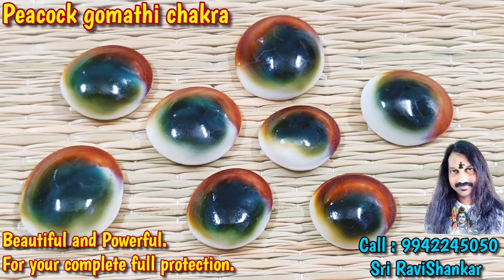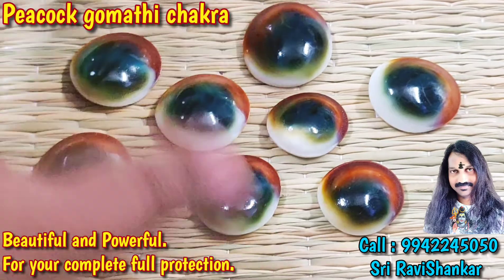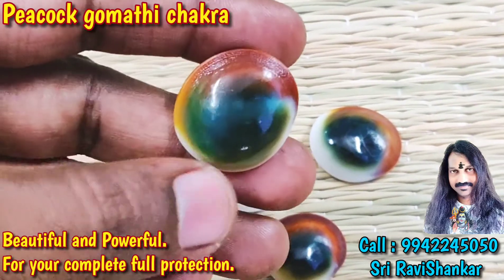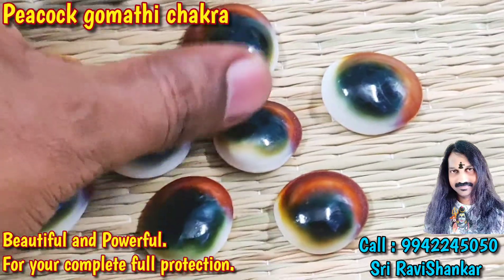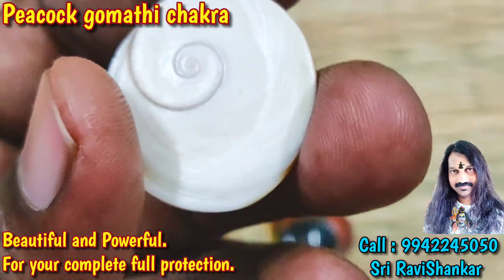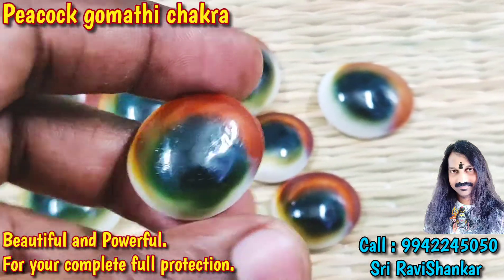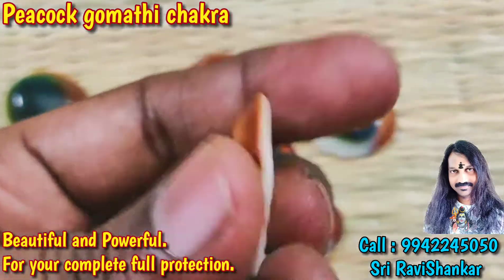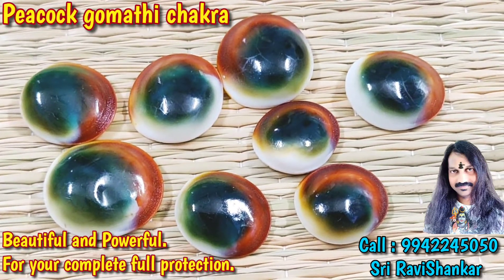Peacock gomathi chakra.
Beautiful and Powerful.
For your complete full protection.
Stops black magic and evil eyes and reflects black black magic and evil eyes to people who.
Gives complete full protection from all short of negative energy in any form.
Gives very good health.